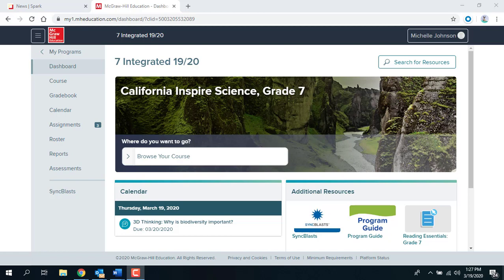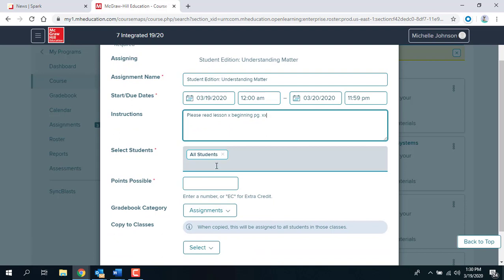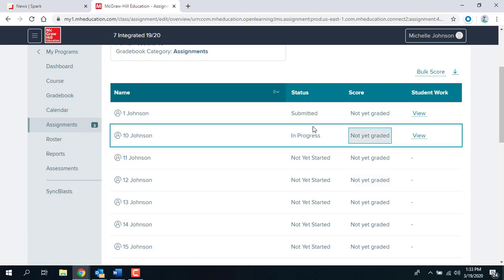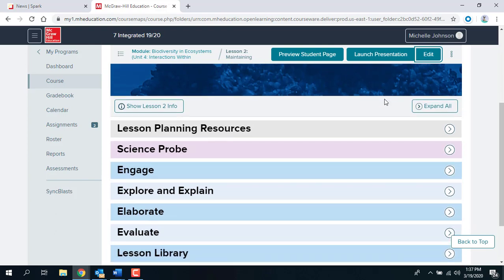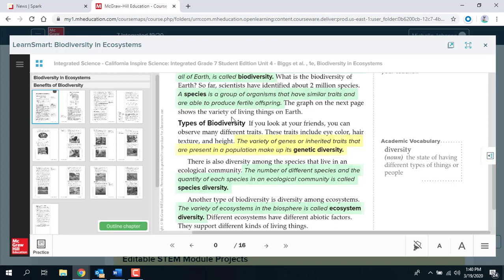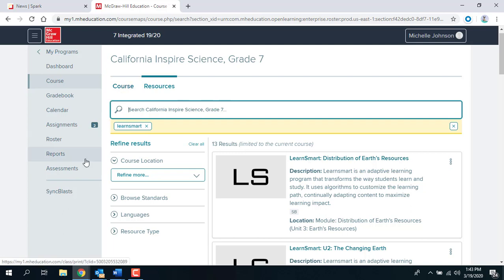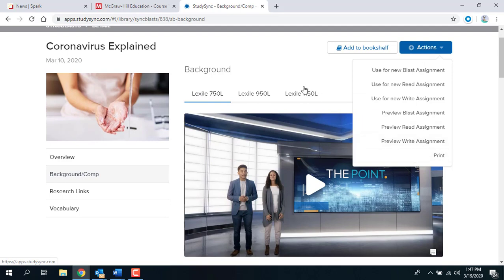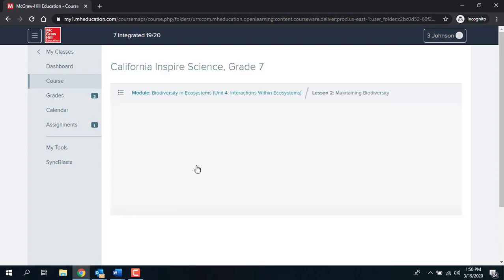California Inspire Science Grades 6 - 8: Virtual Access Support